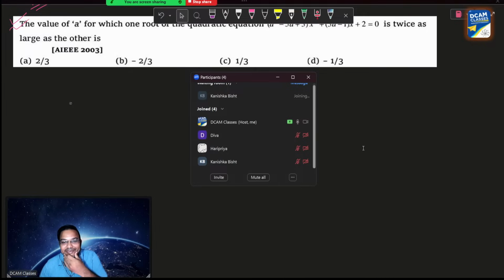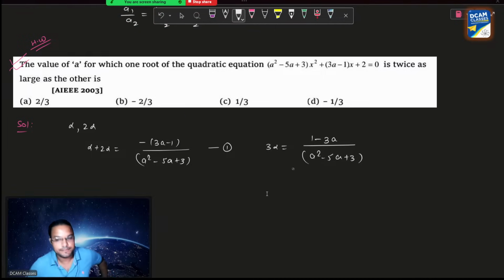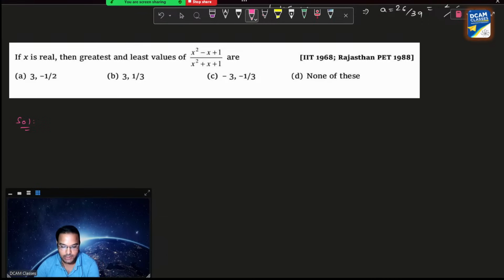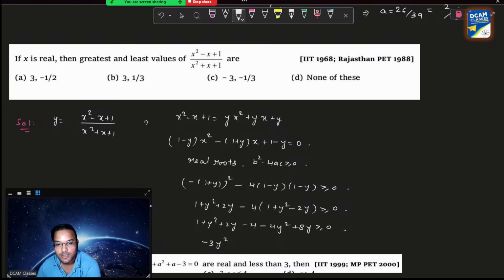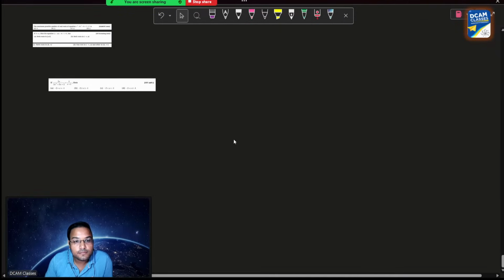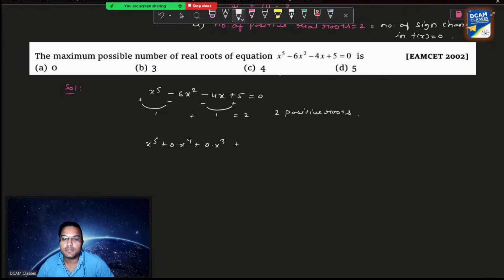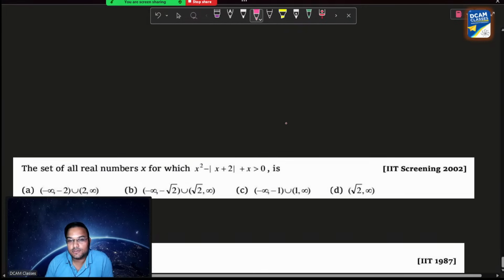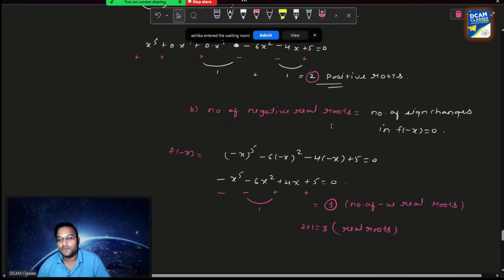jee main /advance class 11 : quadratic equations class-4 ( 8 September 2025)